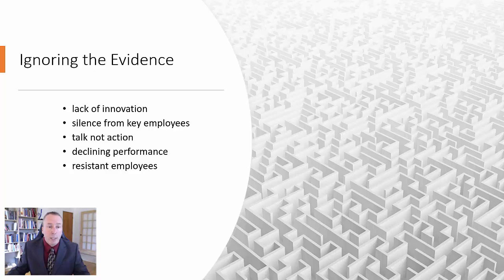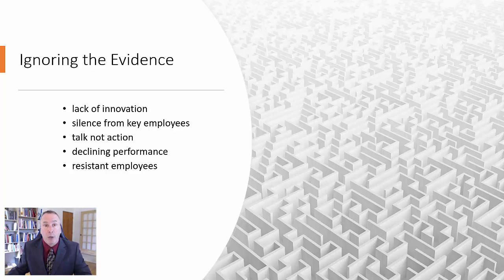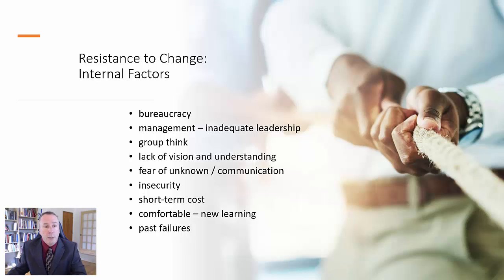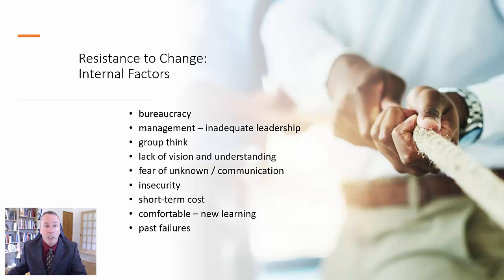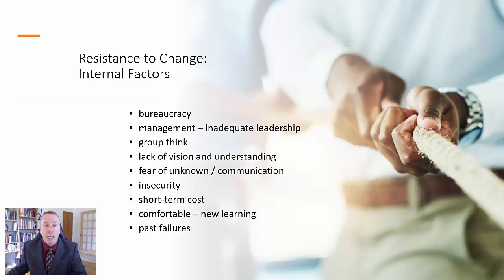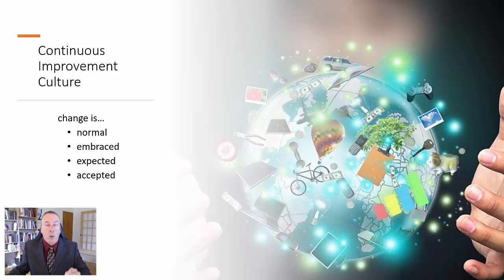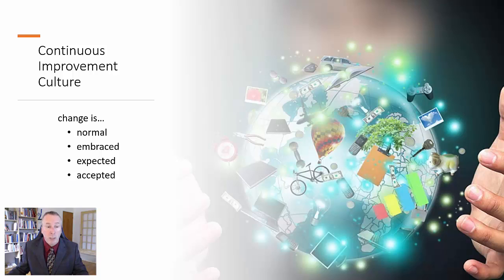Organizational Development and Change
Explains internal and external forces that require organizational change, factors that contribute to resistance to change, and solutions that will promote a servant leadership culture that embraces change and continuous improvement.